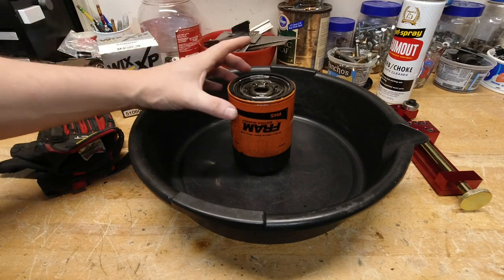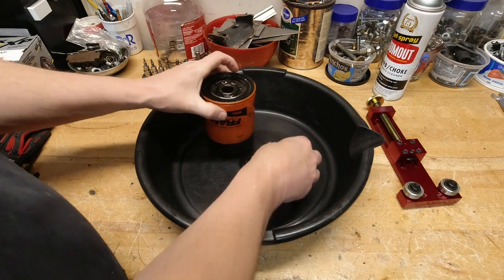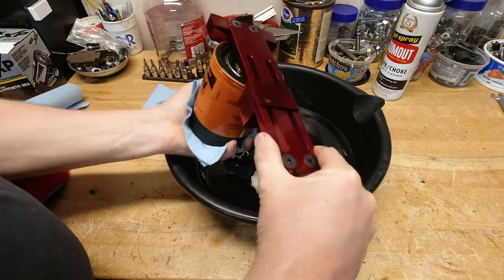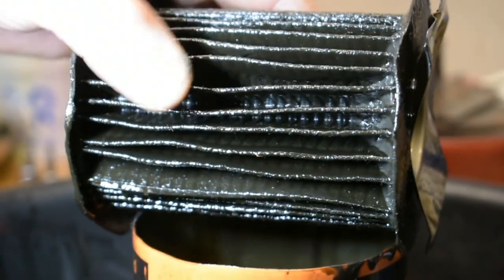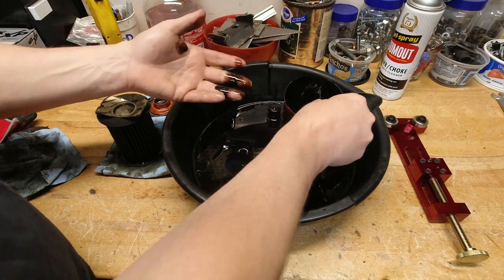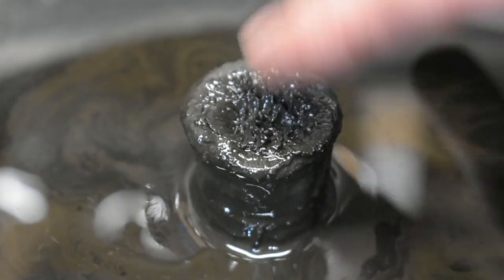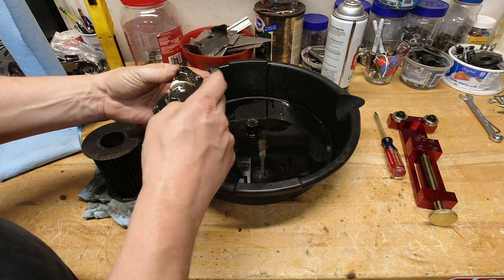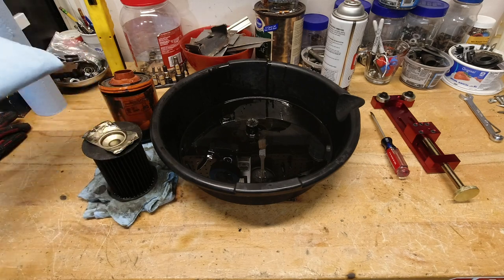You Should Be Inspecting Your Oil Filters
So yeah.  The small block in the GMC didnt appear to have been treated nicely and what was inside the oil filter proved that!  Get into the habit of cutting yours open every time you do an oil change.  Its good peace of mind if you find nothing and if you do, it will give you time to react.

The cutter I use